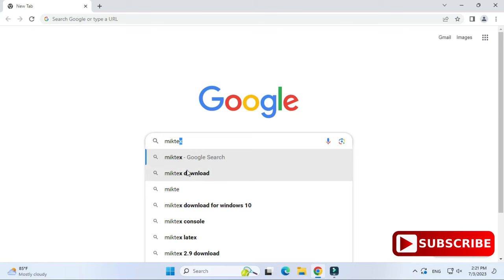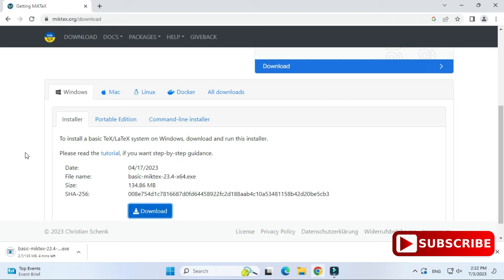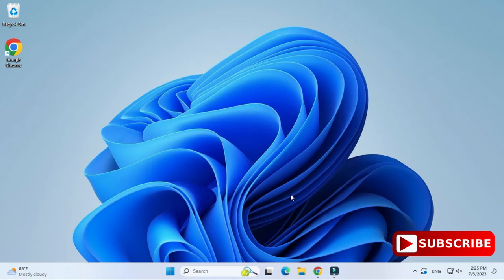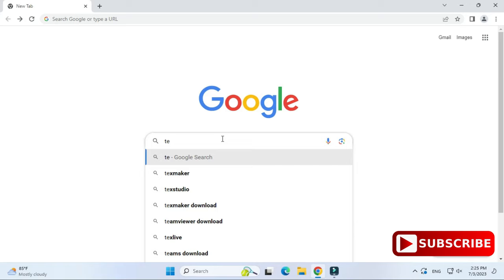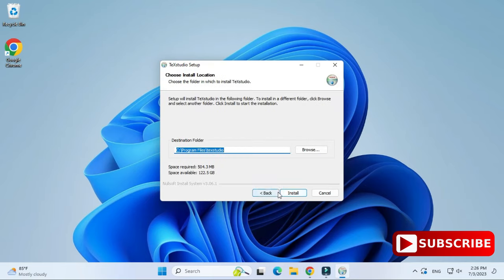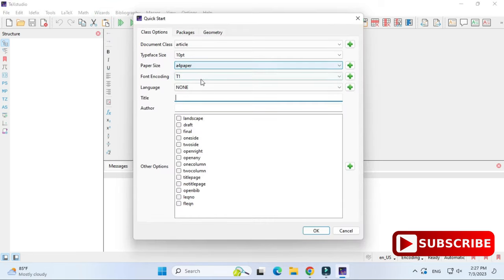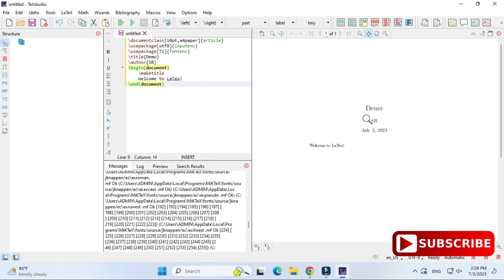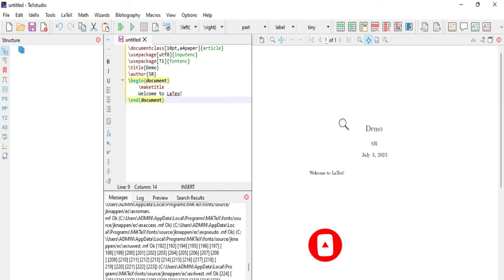LaTex Installation [2023] | Texstudio & MikTex Installation | Latex Installation Complete Guide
In this video, I have shown LaTex Installation step-by-step. I have shown the installation of the latest latex system (2023) for MS Windows 11. Download and installation of full latex distribution, i.e., MiKTeX (version 23.4), and then TeXstudio as an editor.